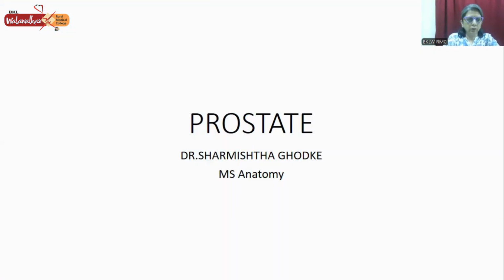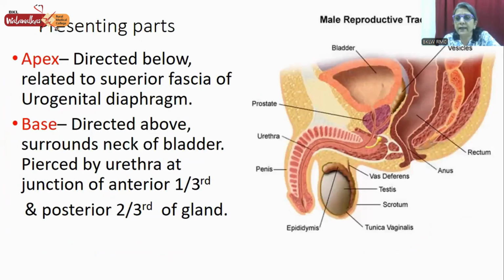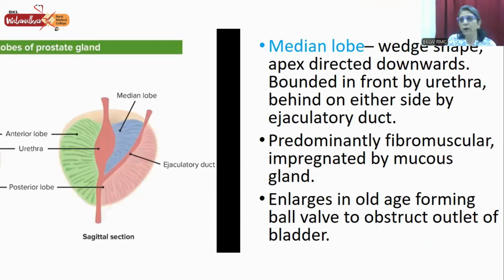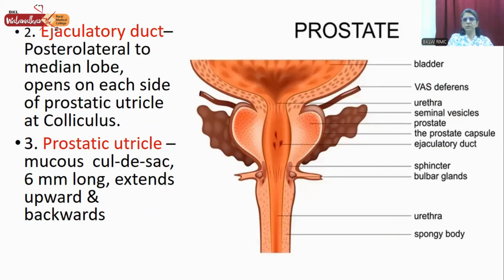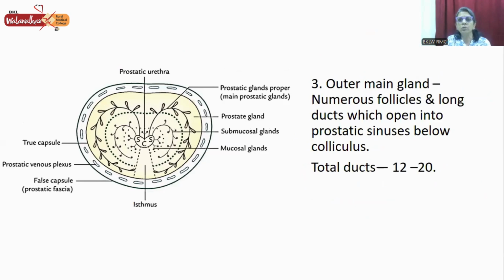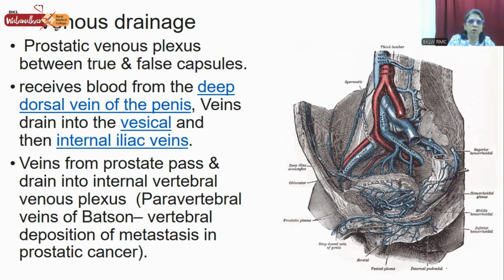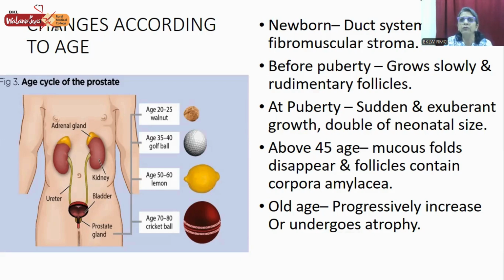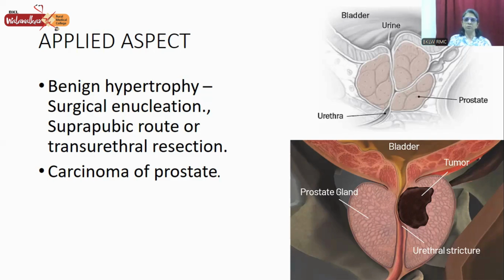Understanding the Prostate| Lecture by Dr. Sharmishtha Ghodake |BKL Walawalkar Rural Medical College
Learn the detailed anatomy of the prostate gland in this informative lecture by Dr. Sharmishtha Ghodake, Associate Professor, Department of Anatomy, BKL Walawalkar Rural Medical College, Sawarde.

In this video, Dr. Ghodake explains:

Prostate structure and location

Histology and functional anatomy

Age-related changes

Clinical relevance in medical practice

This lecture is valuable for MBBS students, healthcare professionals, and anatomy learners.